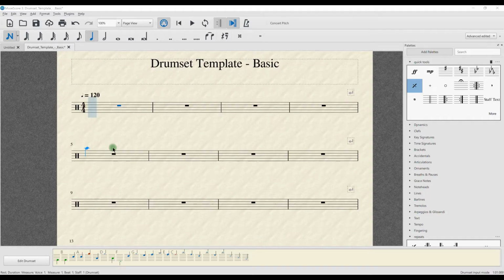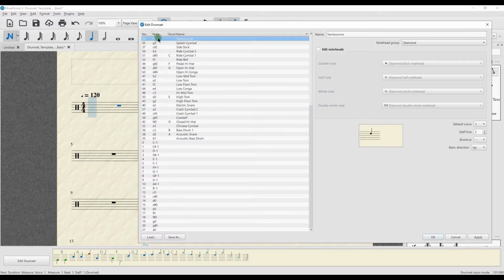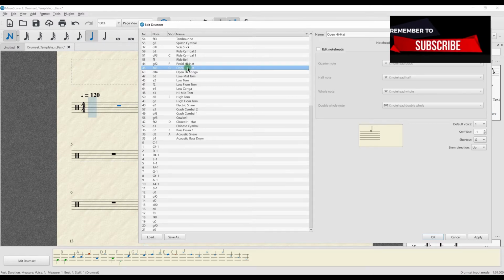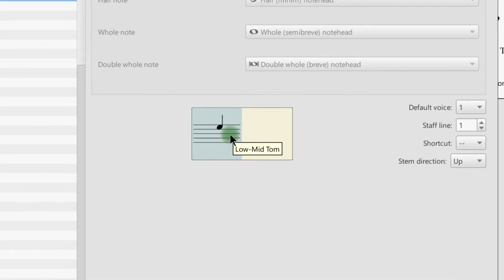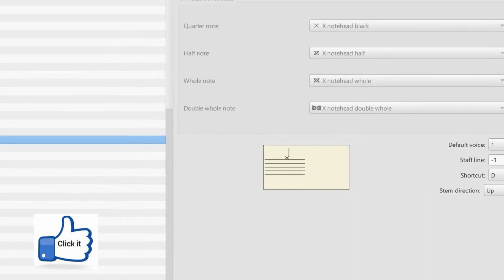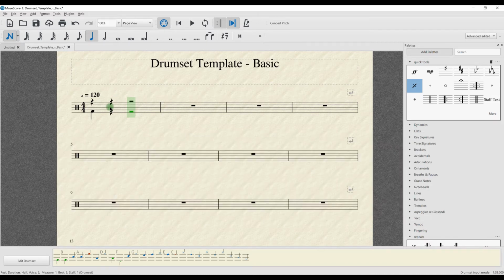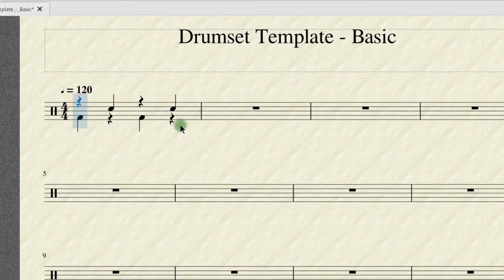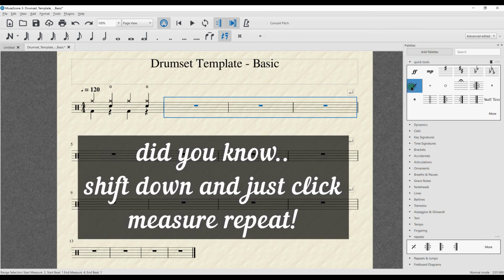Musescore 3 learn how to CORRECTLY Write DRUM PARTS! musescore 3.6 tutorial music notation software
In Musescore 3, learn how to CORRECTLY write DRUM NOTATION and DRUM PARTS without using a MIDI KEYBOARD! Learn how to write (notate) drumset parts without using a MIDI KEYBOARD!
Writing for drums can be tedious and at times you might want to pull your hair out! But, in this tutorial I'll be demonstrating how to be efficient right from your computer keyboard!
00:00 Introduction
01:00 N key
01:15 Edit Drumset
02:40 Hi-Hat "open & closed" part
03:29 Create a simple groove PART !
04:31 PROBLEM!
04:47 FIX PROBLEM!
05:00 Articulation Time!
05:12 "R" key
05:17 repeats!
05:30 special announcements
 musescore tutorial music notation software musescore free 뮤즈스코어 사용법 musescore drums musescore drumline how to delete measures in musescore